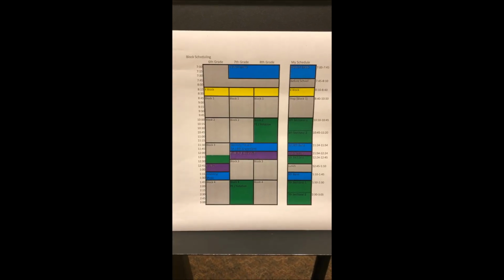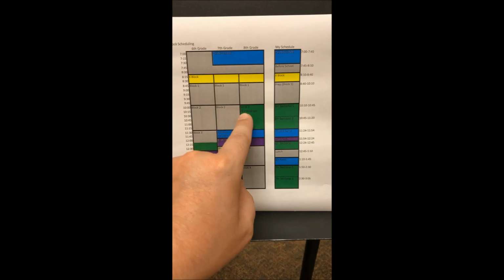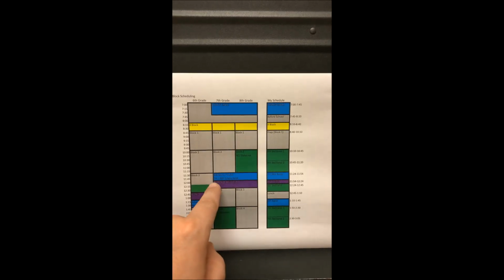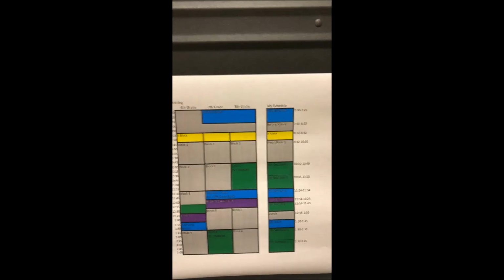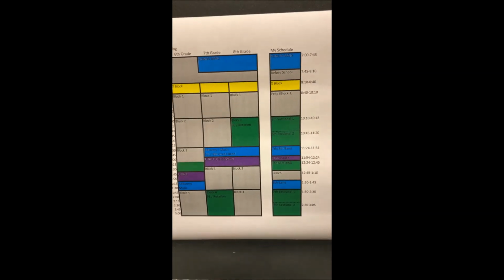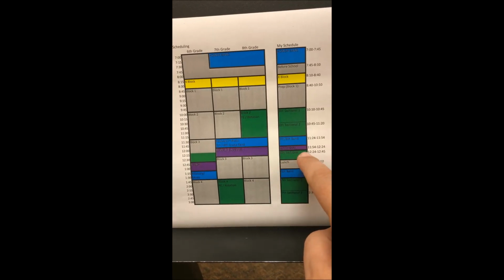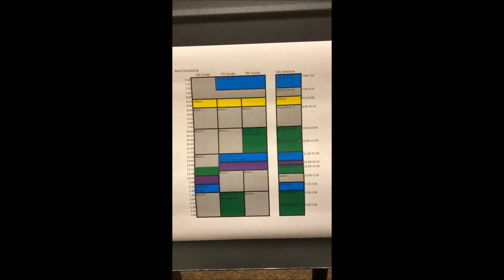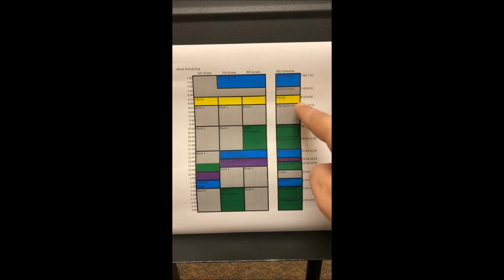Schedule at RCMS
RCMS schedule and Band Director Schedule